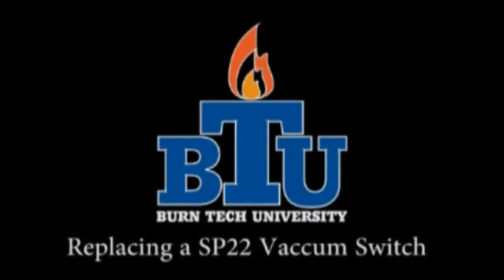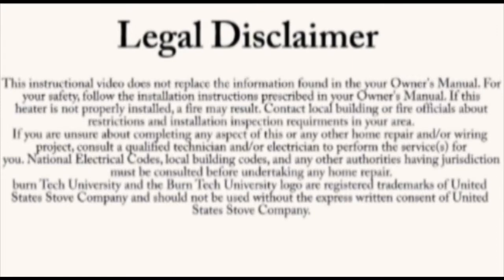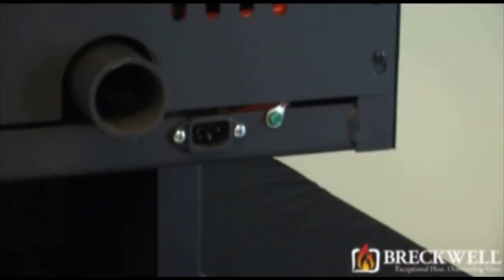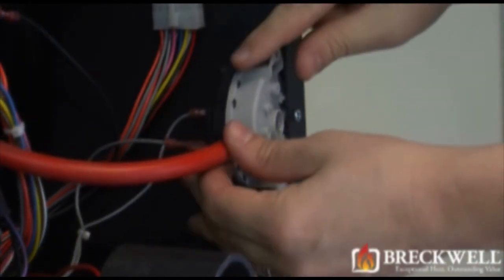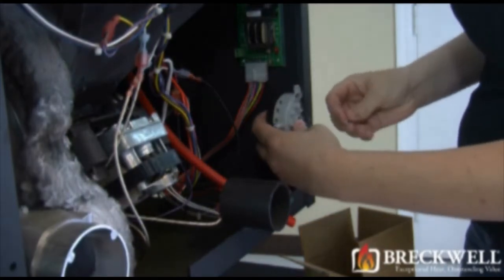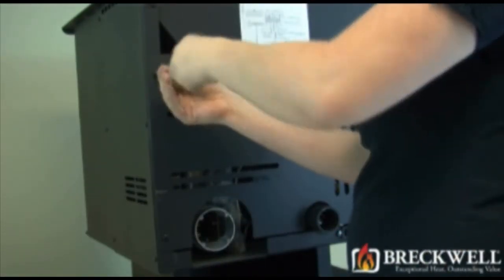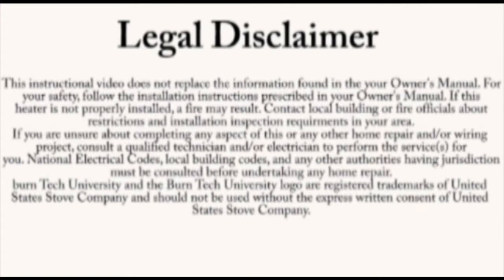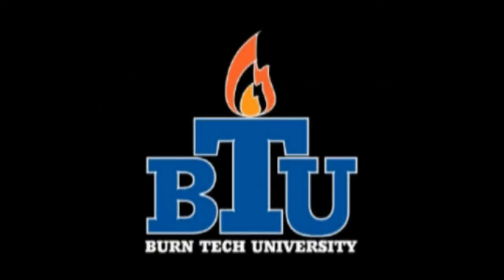SP22 Vacuum Switch (C-E-201) Replacement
Video showing how to replace the Vacuum Switch (C-E-201) in the SP22.